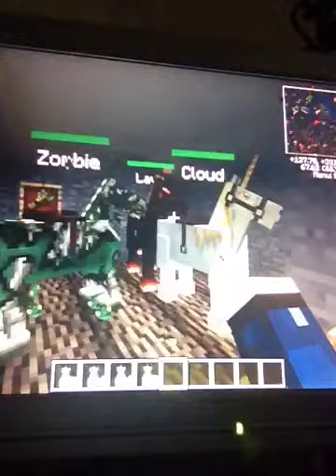How to get fairy, zebra, zorse, unicorn and pegasus horse i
This is how to get horses in mo creatures 1.4.7+ I hope you guys enjoyed this video!